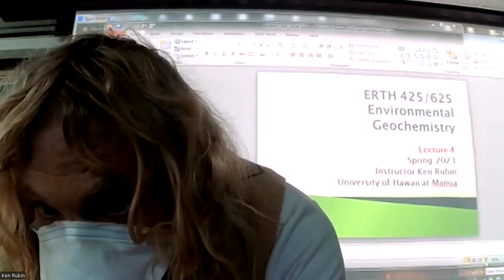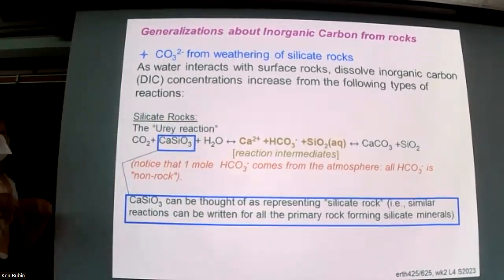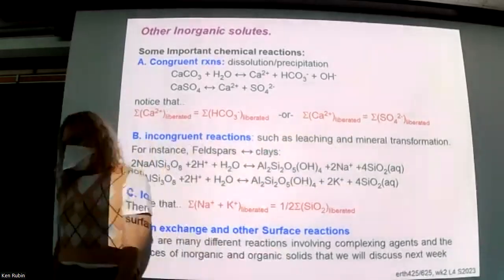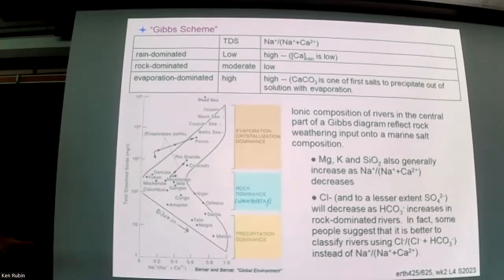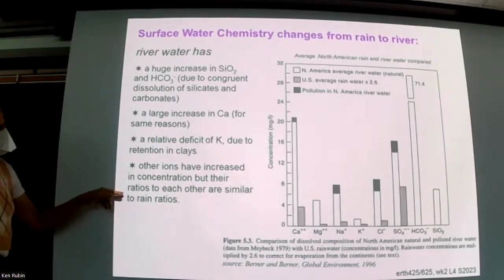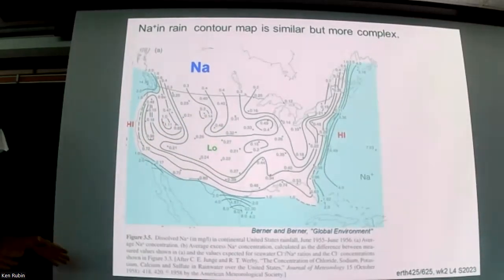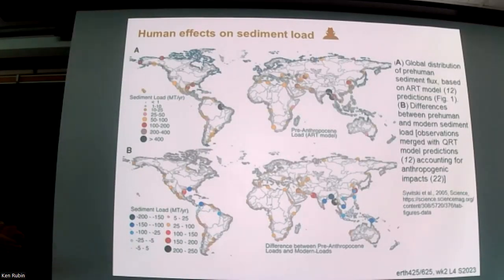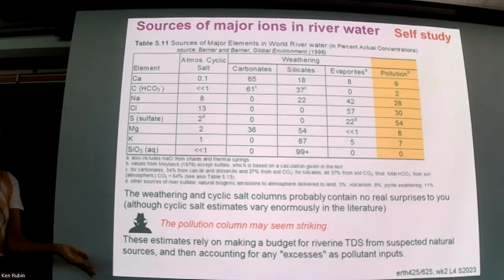ERTH/SUST425/625 Lecture 4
This is a recording of Lecture 4 (19 Jan 2023) of "Environmental Geochemistry", (ERTH/SUST425/625) taught by Ken Rubin in Spring semesters at the University of Hawaii at Manoa.

The video is meant primarily to support instruction in ERTH/SUST 425/625.  Topics include continued discussion of Compositional Controls in the hydrosphere and hydrologic cycle, water classification, and general controls on rain and river chemistry, including an intro to human impacts. All content is (c) Ken Rubin or as cited on the slides. Unattributed images are mostly from Manahan, "Environmental Chemistry", 10th Ed or earlier. The video may be freely shared but not edited or sub-sampled without permission of the site author.